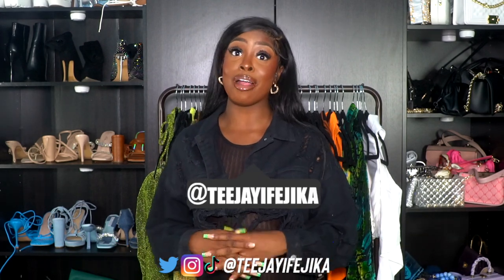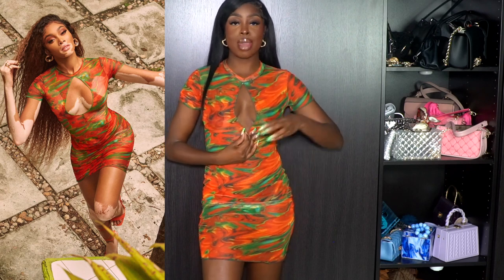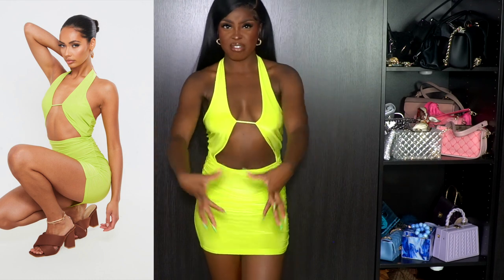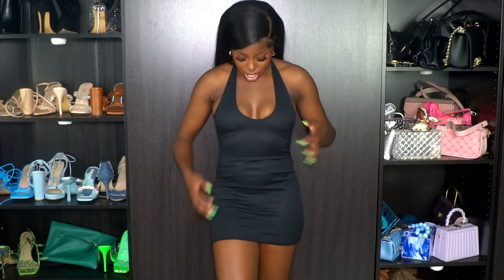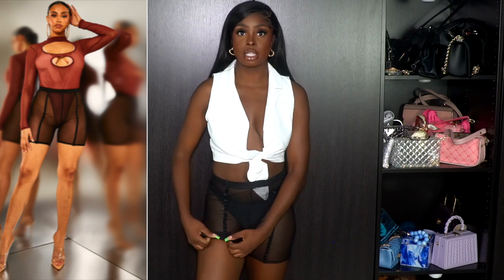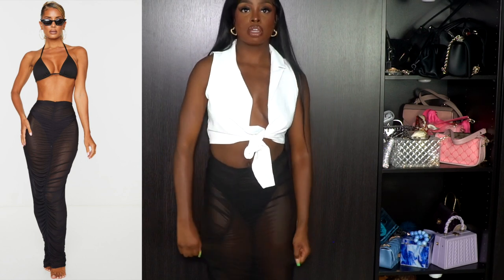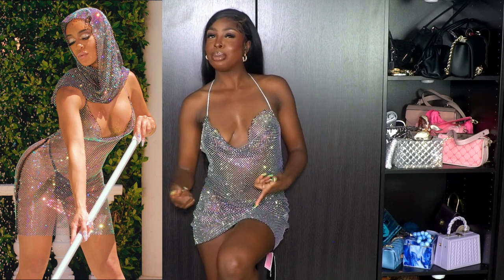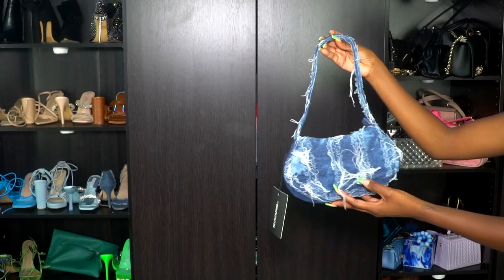PRETTY LITTLE THING TRY ON HAUL | SUMMER VACATION & BRUNCH EDITION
Pretty Little Thing (PLT) Haul. Cute summer vacation and brunch outfits. Links and sizing will be listed below
Dresses:
- Zebra Print (4)
- Orange Maxi (4)
- Black Halterneck (4)
- Lime Halterneck (4)
- Saweetie Dress (SMALL)
- Snake Print Shirt Dress (6)
- Orange Keyhole Dress (4)
- Sheer Orange Halterneck (4)
Skirts & Shorts:
- Mesh Biker Short: SOLD OUT :(
- Black Tassle Skirt (4)
- Brown Ruched Side Midi Skirt (4)
- Black Beach Skirt (4)
- Black Slinky Cut Out (4)
- Brown Sheer Mesh (4)
Accessories:
- Jean Purse

▷Popular Playlists(Check them out!!)
~Camera: Iphone XS MAX & Sony A6000
~Software: FCPx (most current)
▷*FREQUENTLY ASKED QUESTIONS*
-Name: Teejay Ifejika
-Age: 22
-Height: 5'7
-Ethnicity: Nigerian (Igbo)
-Born/Raised: Houston